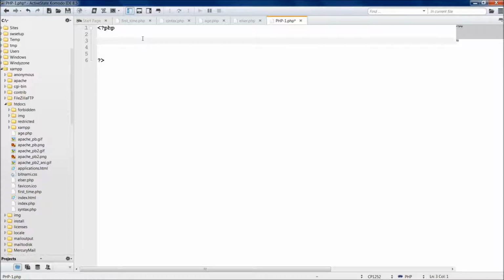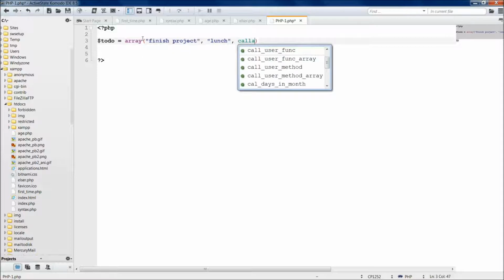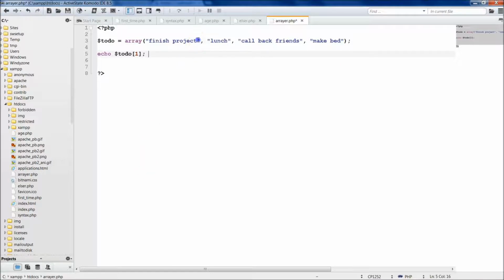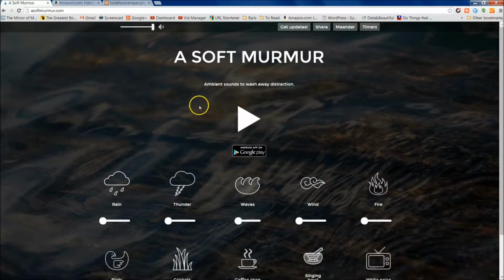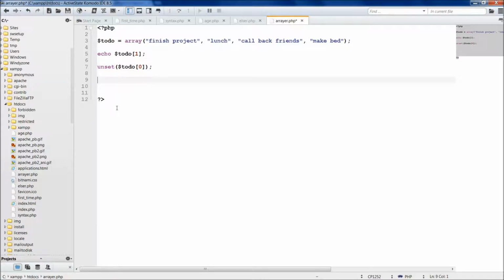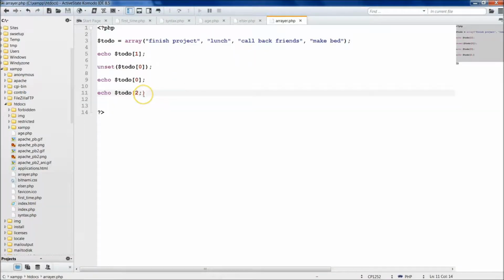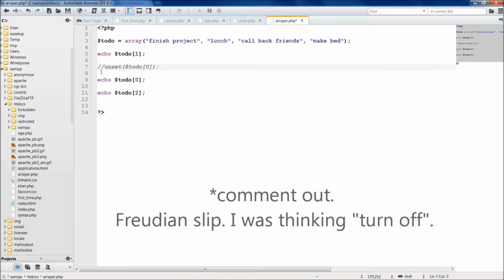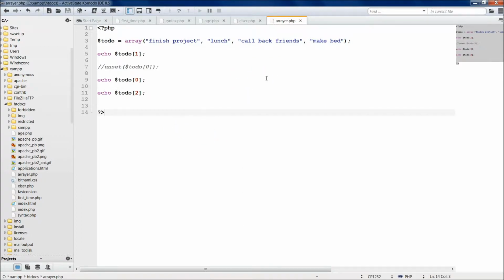PHP Tutorial - 5 - How to Write an Array in PHP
PHP tutorial. PHP tutorial on arrays. How to write arrays in php. How to write an array in php. How to target an item in a php array. How to select an item in a php array. How to echo an array in PHP.

Positioning in PHP.